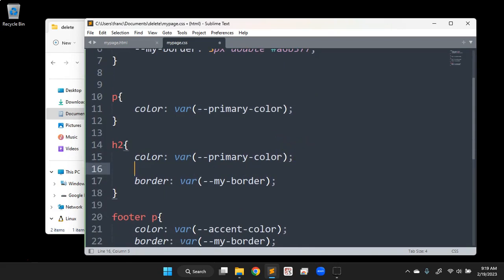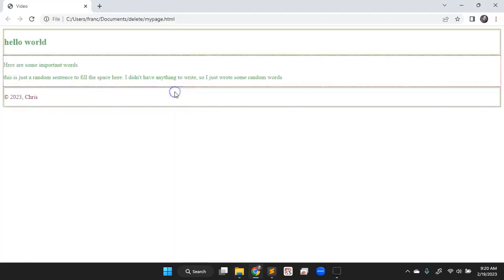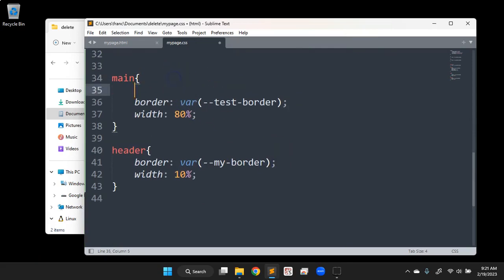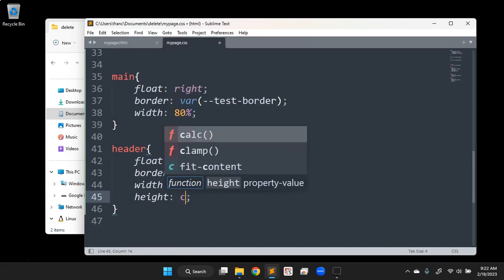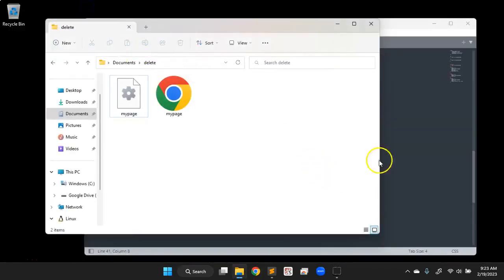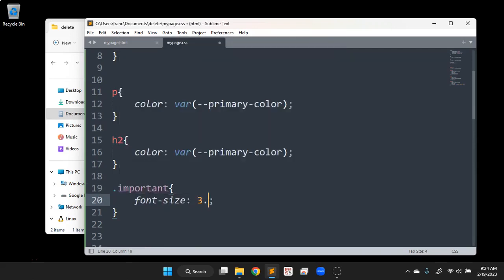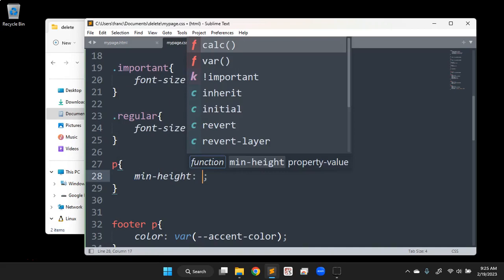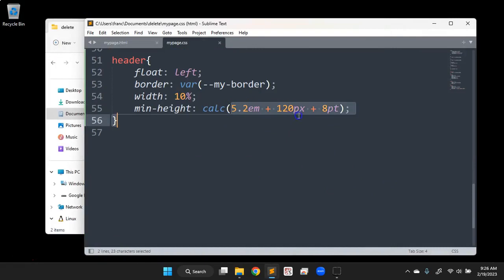SDEV 153 Spring 2023 Module 6 Lecture 1 Part B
In spring of 2023 Ivy Tech Community College had moved to many classes coming in a blended format, both virtual and face-to-face deliver, including this Website Development course I was teaching. On February 20th I had to cancel class to attend a curriculum committee meeting, so I sent out three short videos with useful CSS functions to practice during our timeslot, the videos cover CSS Variables, CSS Calc, and CSS Content.